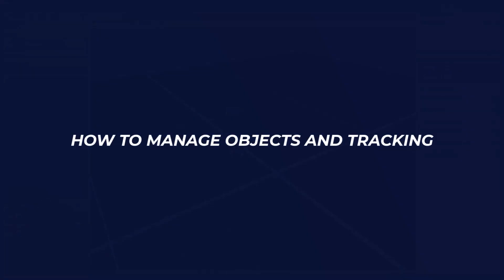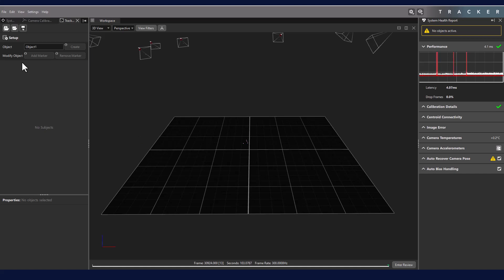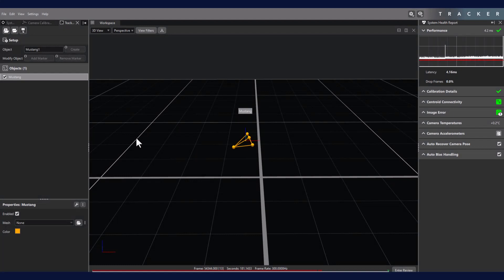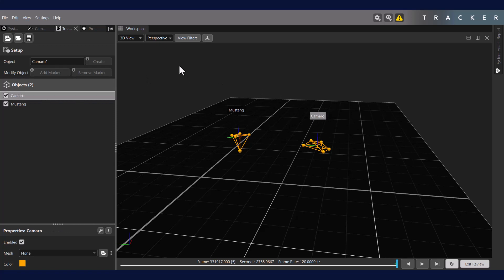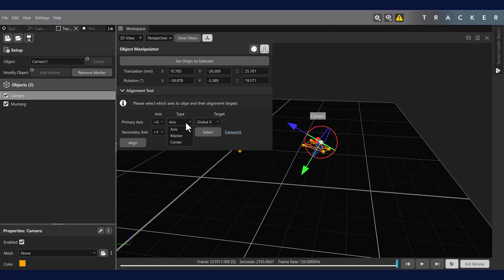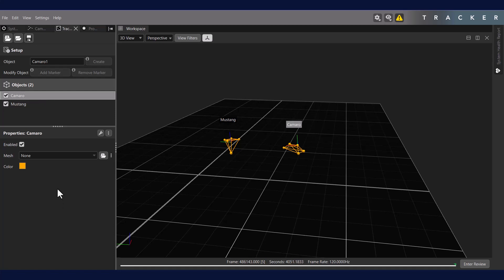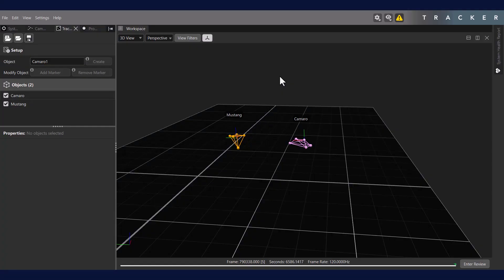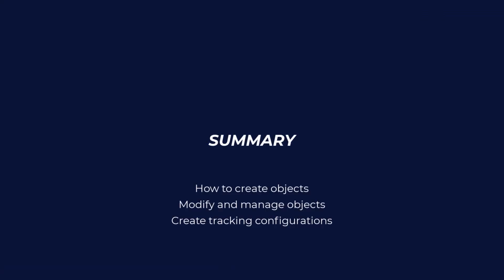Managing and Tracking Objects in Vicon Tracker 4.0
In this video we go over how to set-up, customize and manage objects for tracking. After watching this video, you will be able to understand how to place markers on an object to avoid similarity/confusion with other objects.

Timecodes
0:00 - Introduction
1:24 - Set up Objects
7:58 - Customize Objects
9:43 - Manage Objects